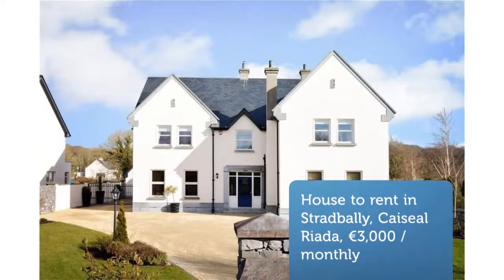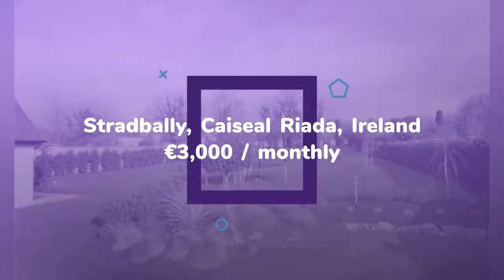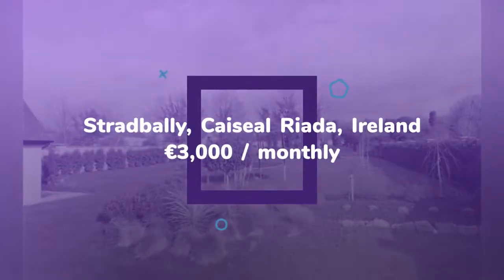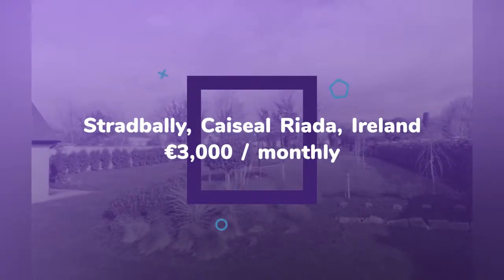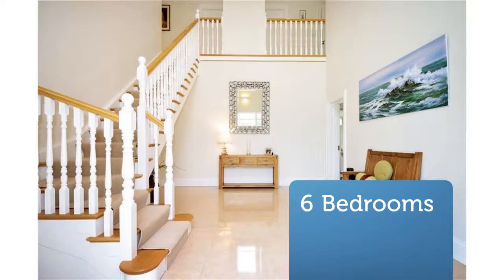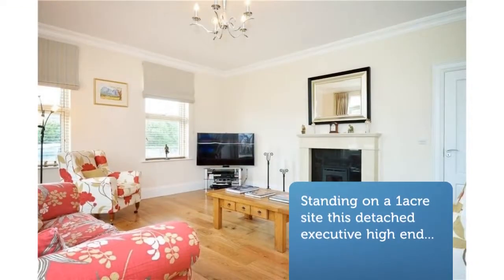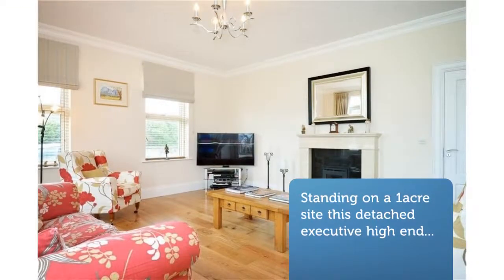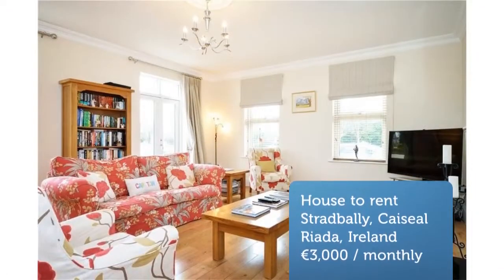House to rent in Stradbally, Caiseal Riada, €3,000 / monthly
6

REF57119
Standing on a 1acre site this detached executive high end...